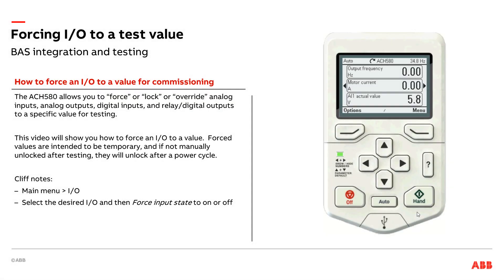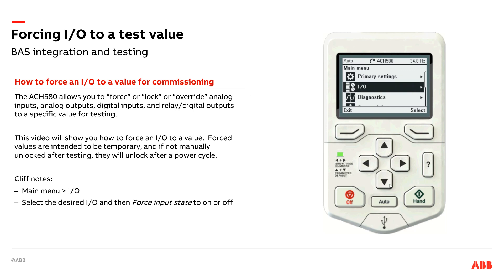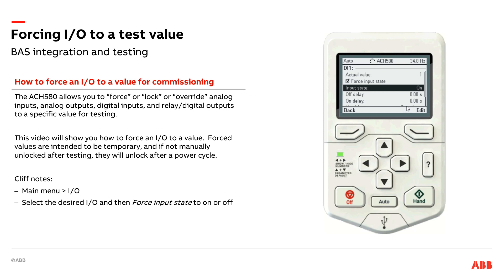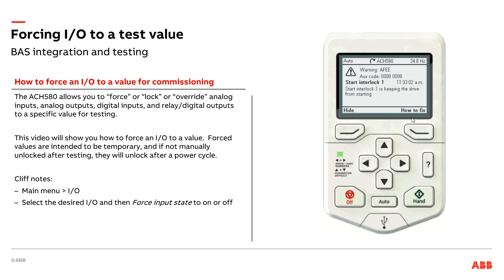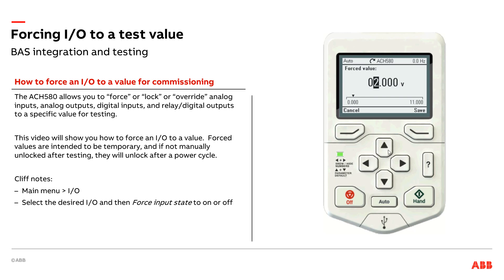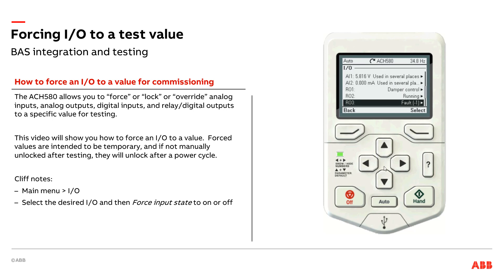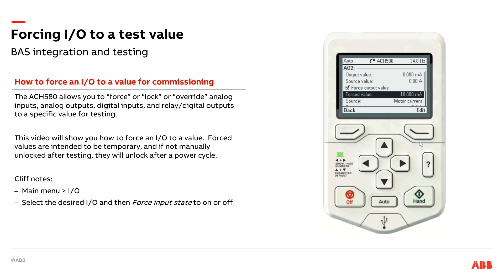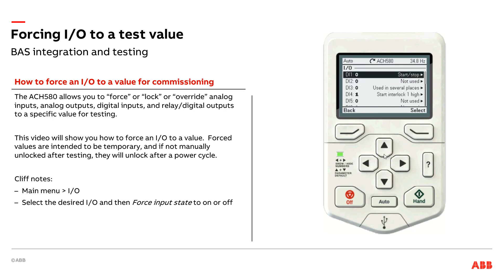Forcing IO to a test value with ACH580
The ACH580 has the ability to force (i.e. lock or override) its I/O to fixed values.  An AI/AO can be forced to a specific mA or VDC.  A DI can be force high or low.  A RO can be forced open/closed.  This ability is helpful for commissioning and troubleshooting.